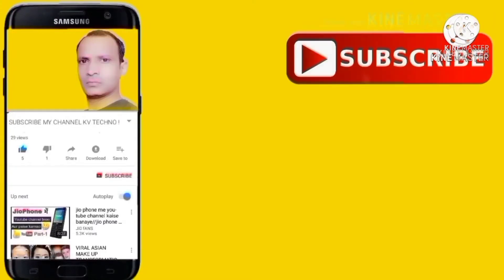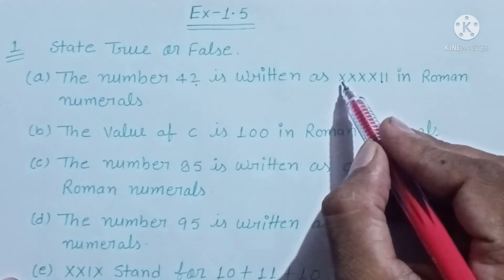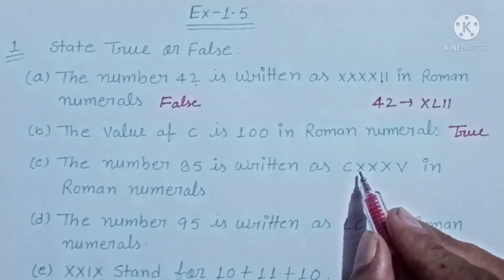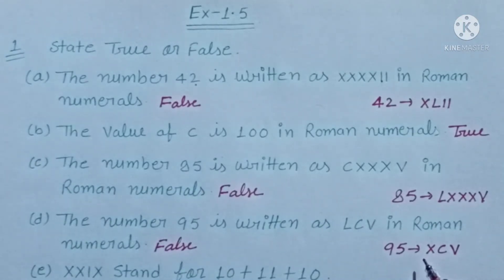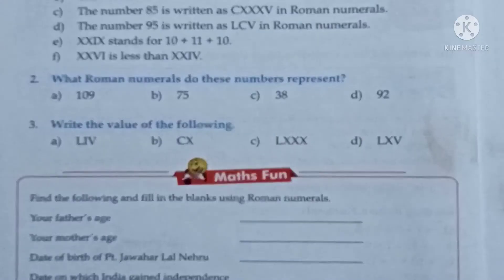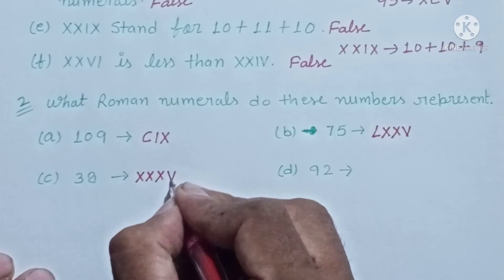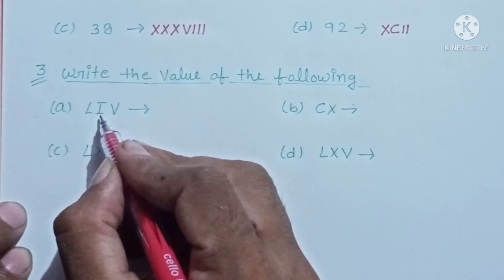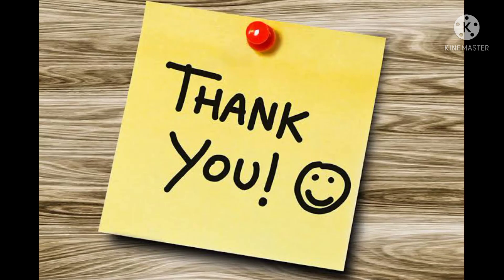WOW MATHS CLASS- IV, EXE- 1.5